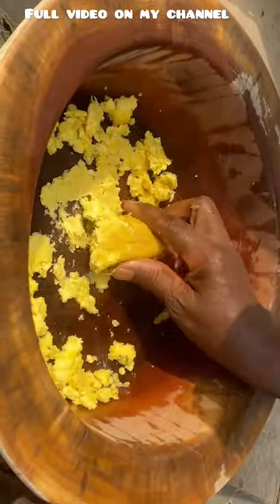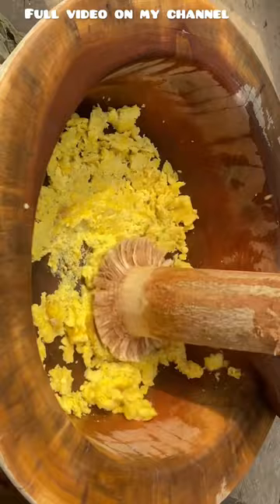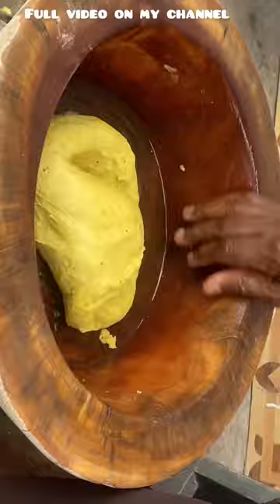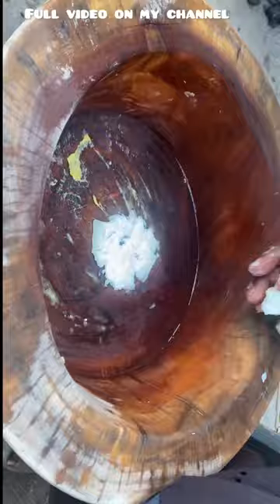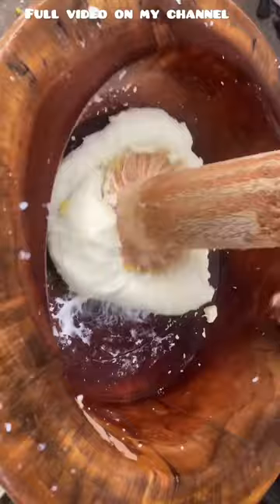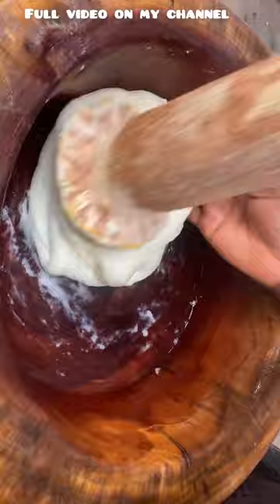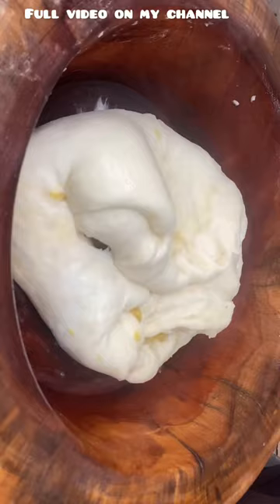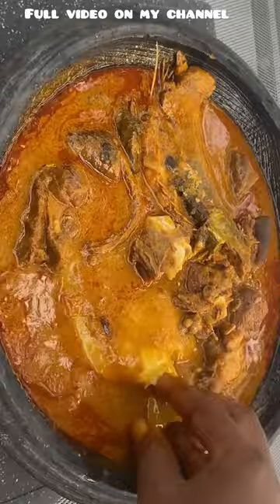How to pound cassava and plantain fufu 🇬🇭✅